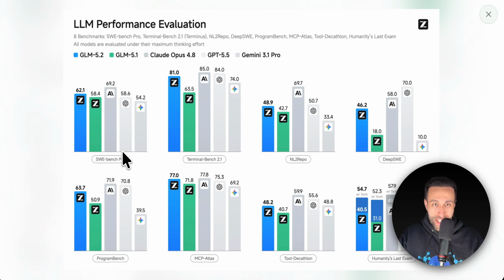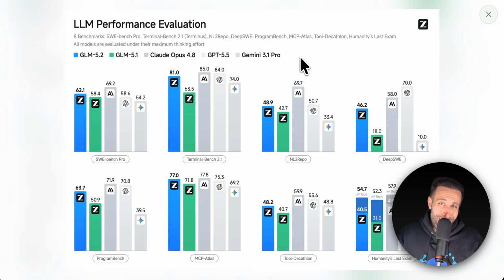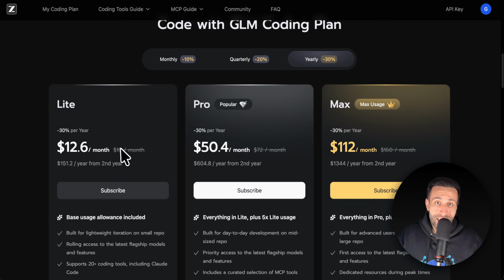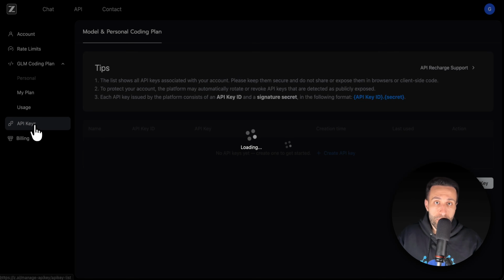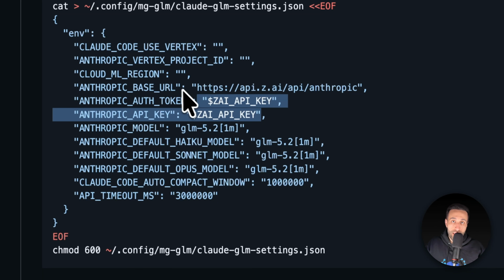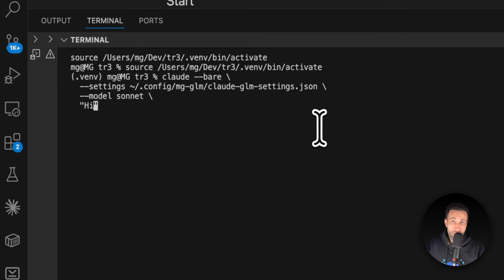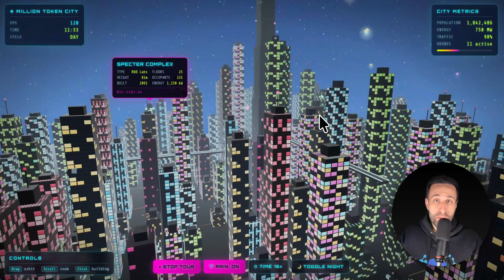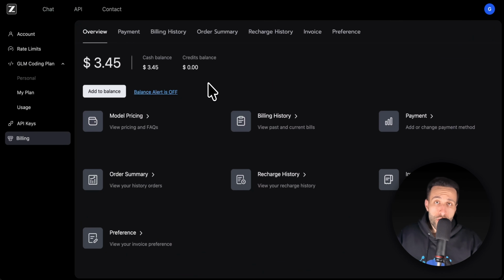GLM 5.2 Beats Opus 4.8 in Claude Code (Free) ?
GLM 5.2 in Claude Code: the exact Z.ai setup, the real gotchas, and a head-to-head coding test against Opus 4.8. Can this free/cheap open-weight coding model replace Claude Opus for everyday agent work, or does Opus still win when the task gets hard?

🎓 Join MG AI School, my FREE community with AI courses and resources